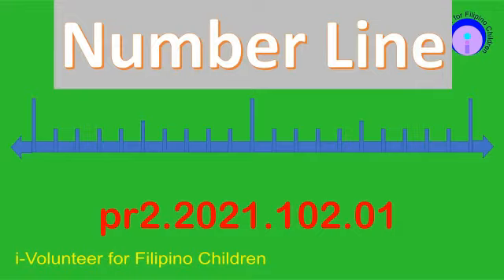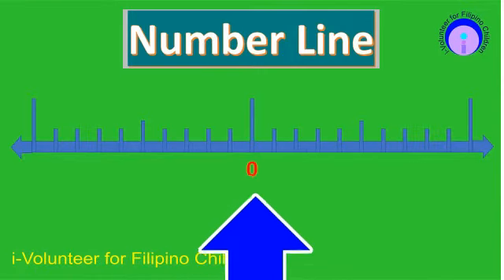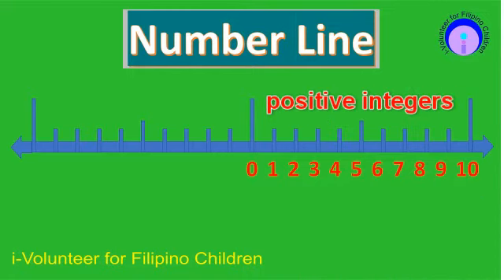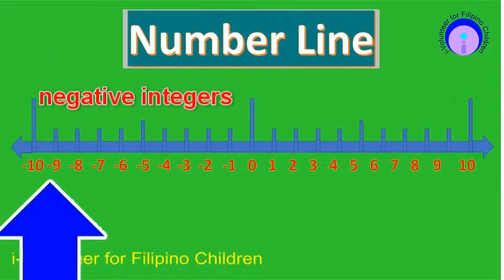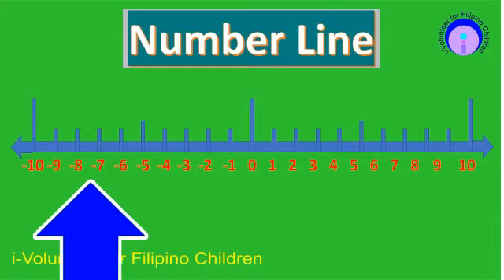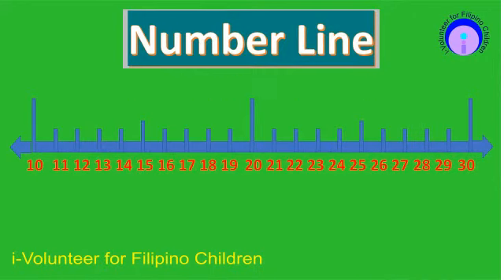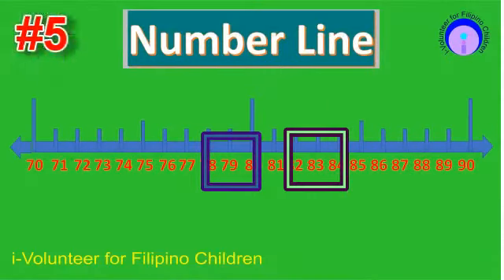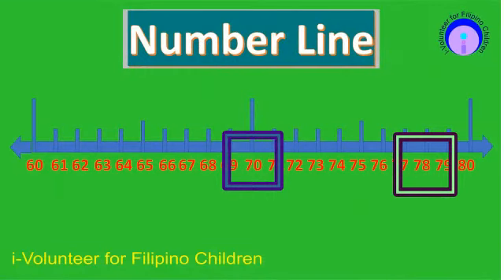pr2 2021 02 01 number line 01 pds